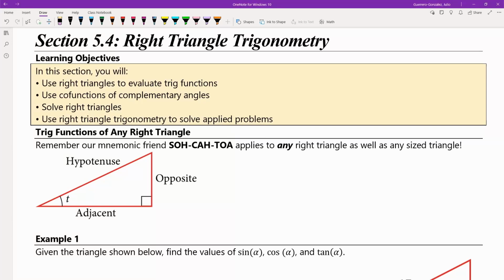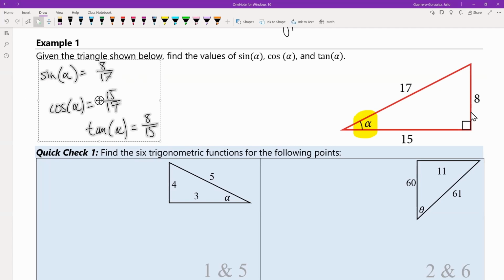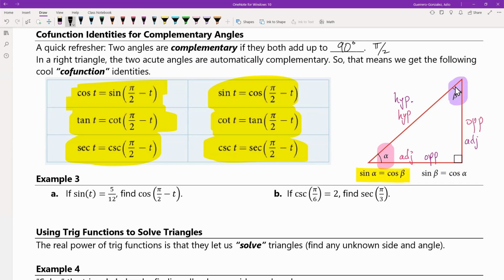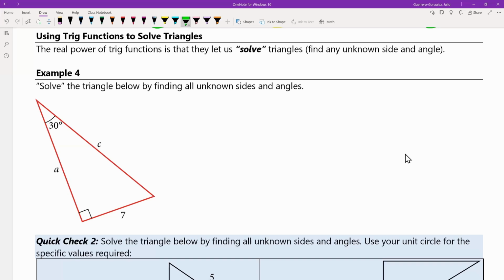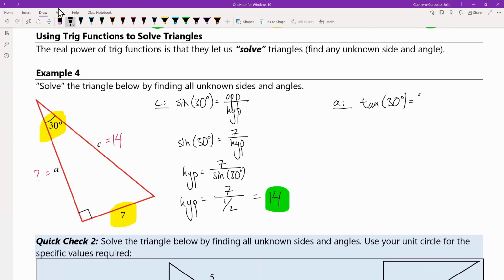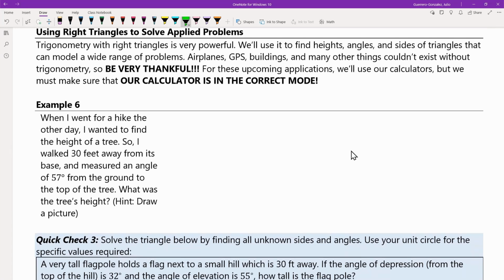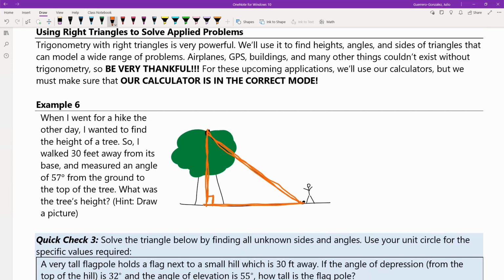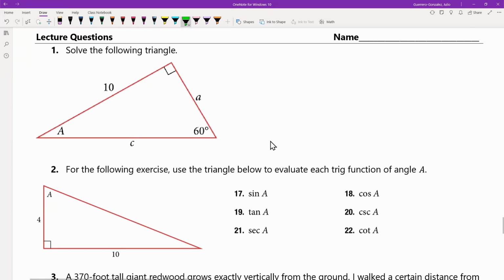Math 155 Section 5 4